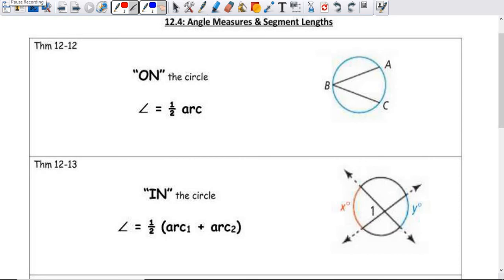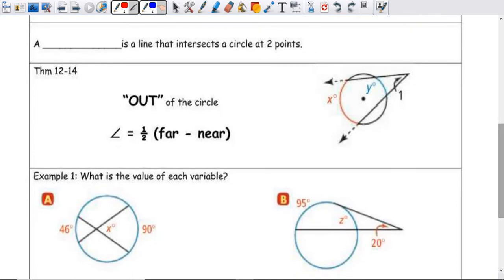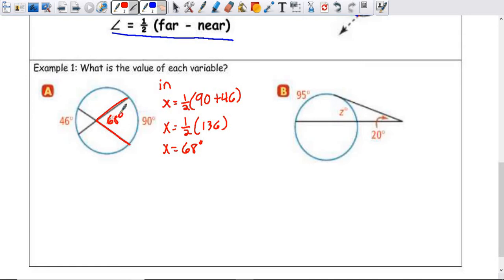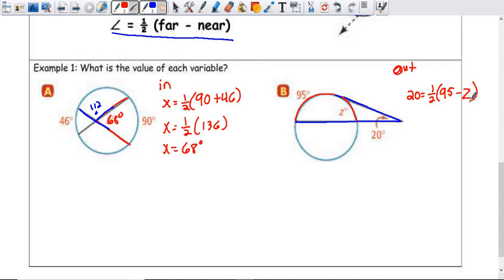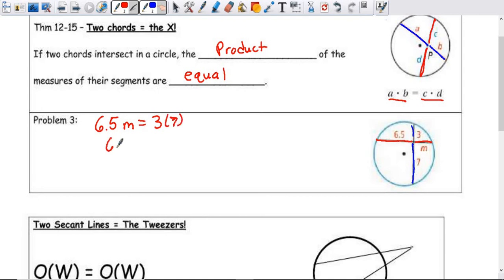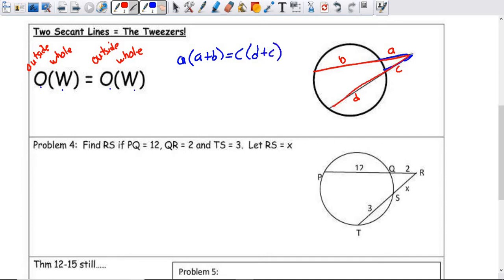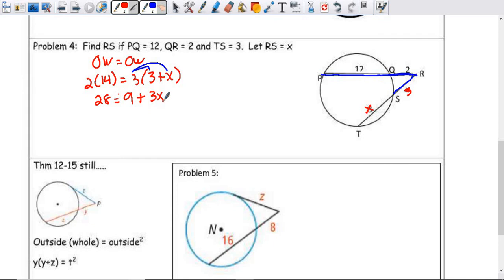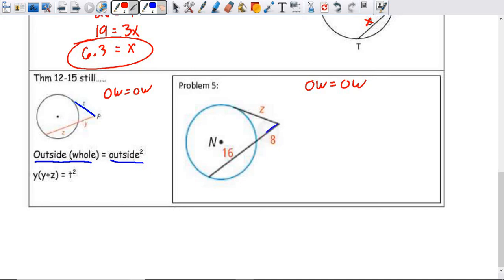12.4 (Angle Measures and Segment Lengths)